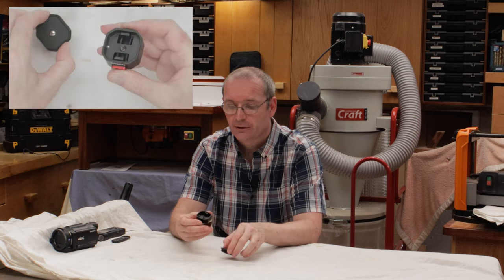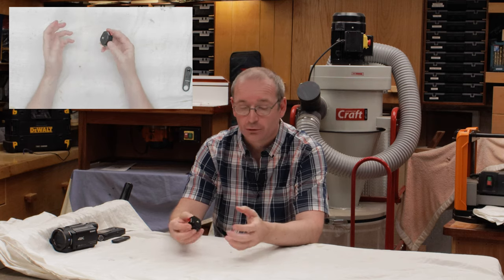Ulanzi Claw Review - Holtonsfixit101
Welcome to Holtonsfixit101. Today I'm doing this review of the Ulanzi claw.This little thing is quick release mount for want of a better word for cameras. Now these things are made of aluminium with a ¼ 20 thread in the piece that mounts to your tripod and the top piece that mounts to your camera has a ¼ 20 screw to match the mounting of your camera. This will then allow you to mount your camera on the tripod. To release it again you just press the buttons on the side of the Ulanzi claw and your camera is then released again. The good thing I've found is that if you have more than one of these it makes it very simple to move your camera between other tripods or anywhere else you care to  mount your camera, there's no unscrewing from one tripod then screwing it back on somewhere else. The best thing about these mounts is the fact you can lock the the mount so if by accident you press the buttons on the side of the claw you don't end up with your camera on the floor.(see video). I have these mounts on all my cameras and even use them on my field monitors for quick setup.

Links:-

Ulanzi Claw on Amazon

You can catchup with me socially on all the most common platforms e.g.: Facebook, Twitter, Instagram.and now view and/or download my sketchup models from the 3d warehouse.

Other Links:-

Camera Equipment :-

If you like this video please click the LIKE button and I invite you to SUBSCRIBE to my channel and click the bell icon to get notified when I upload a video.Please leave comments in the comments section below (positive or negative it all helps me to give you better content for future videos) Also  please tell me what you'll like to see next on the channel
Safety Notice:-

Now please remember to use your common sense and practice good safety when using hand tools, power tools or machinery. Accidents do happen but by practicing good safety will help to prevent them.

Quotes -
Pocket holes are for people who can't do proper joinery.